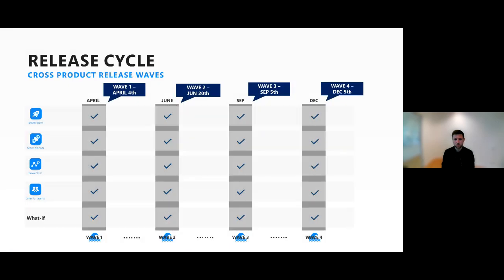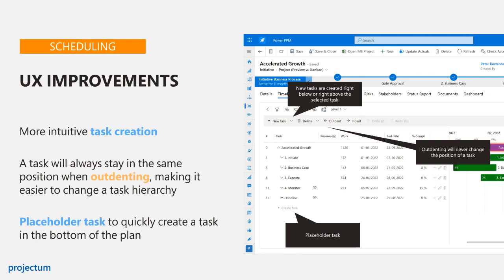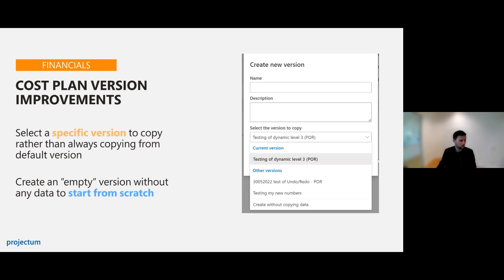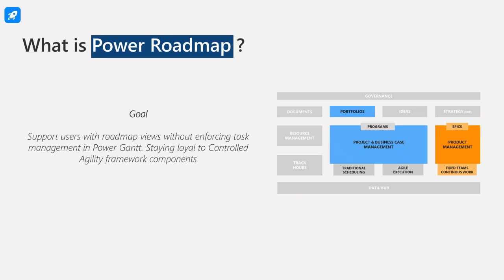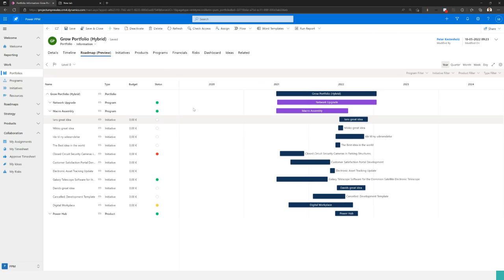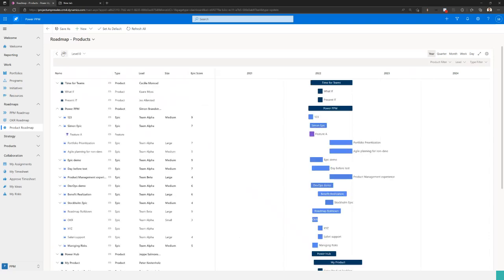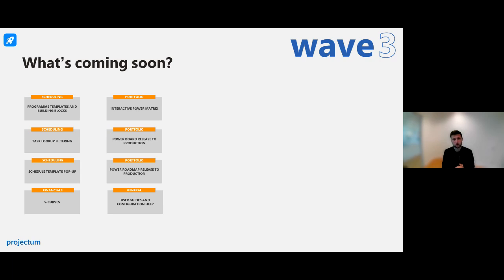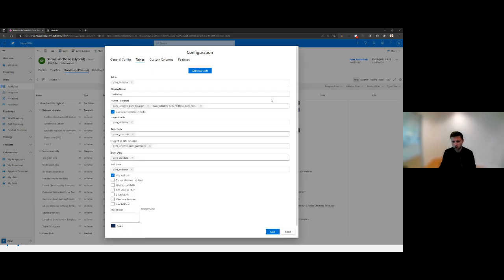Webinar: What's new in Power PPM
Simon takes us through the latest updates and features in Power PPM, our end-to-end PMO solution, built on the Microsoft Power Platform, to serve any organization with an overview of their initiatives, programs and portfolios.

In this webinar, you will be introduced to:
Power Roadmap
Power Boards
Soft dependencies
Time Dimensions for financial planning
Business case grids for advanced financial calculations
Dynamic Cost structures for Financial Forecasting